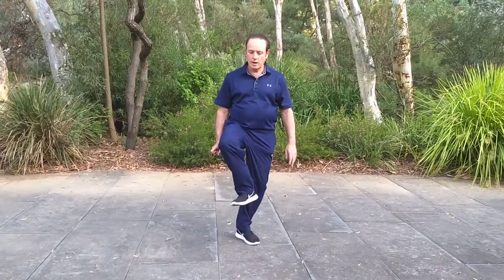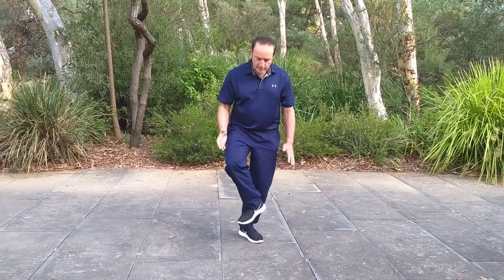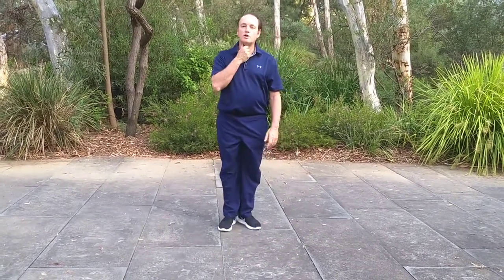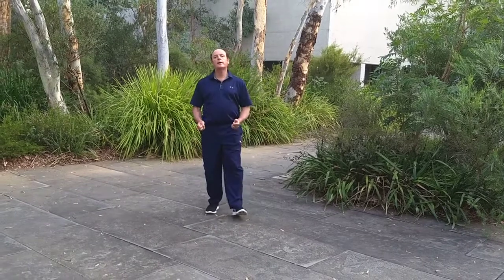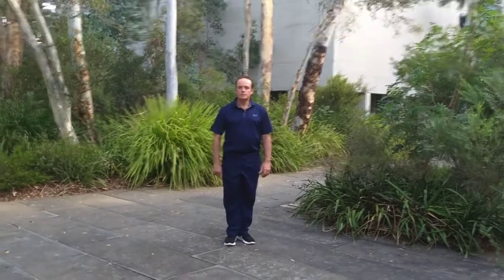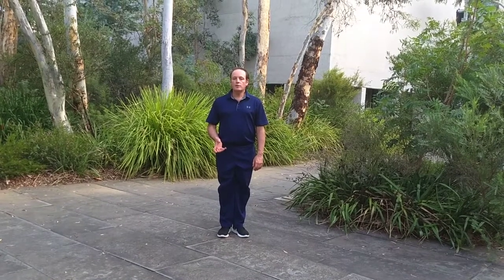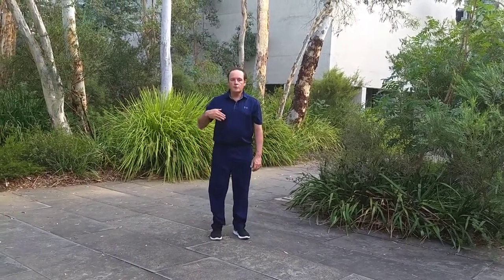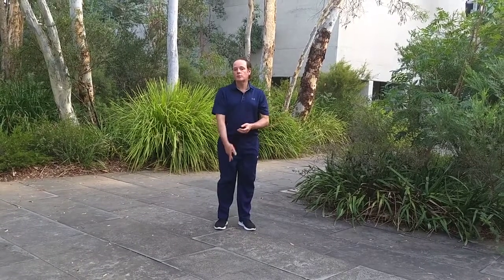Shovel Kick in Wu Dao Gong, Internal Chinese Kung Fu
•  Wu Dao Gong focuses on low kicking called the shovel kick.
•  It allows you to attack and defend with the same action.
•  The positioning of the kicking foot is important – at the correct angle, you get greater surface area for attack and defence.
•  Being a low kick makes it hard to detect – helps to keep you more stable and less opportunity for your opponent to knock you off balance.
•  It is usually accompanied with leg strength training – if not, it will lack stability, balance and power when you try to kick.
•  Keep the upper body relaxed.
•  When kicking, rise up and elongate your spine like a rooster getting ready to fight.
•  At first, practise slow kicking and then gradually add power.
•  Stretch your hamstrings before kicking practice.